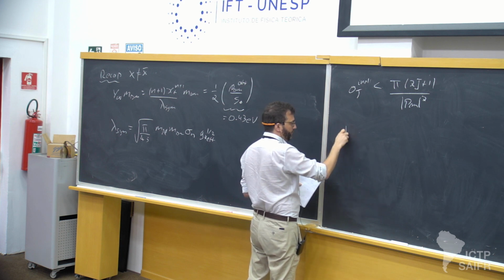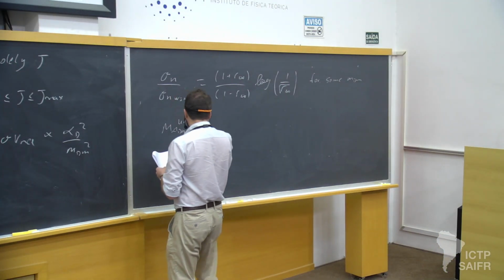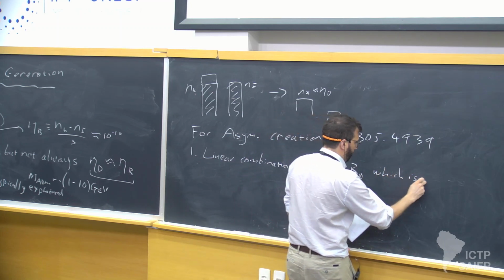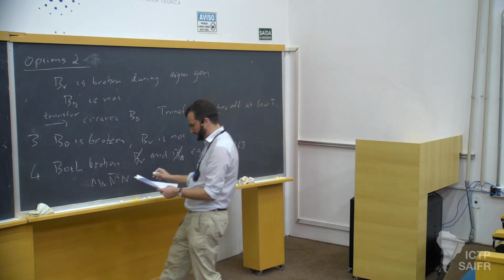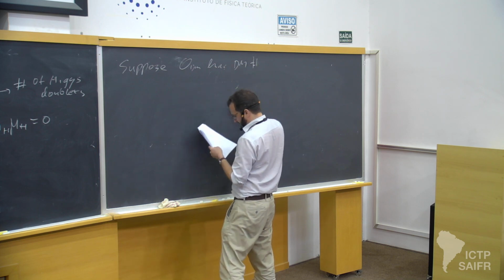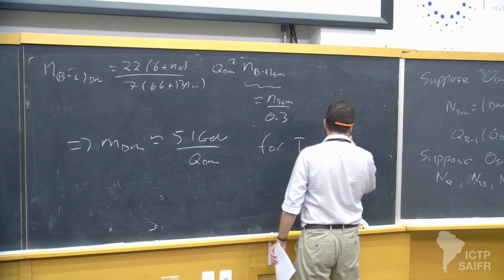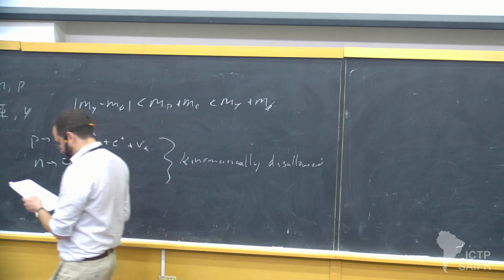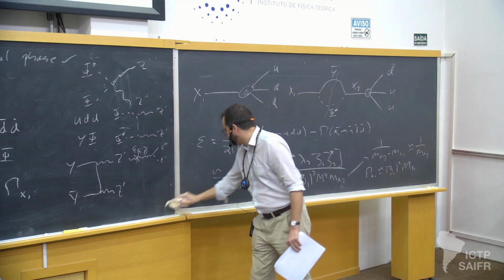Iason Baldes: Alternative mechanisms: Affleck-Dine, asymmetric dark matter - Class 3 of 4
ICTP - SAIFR
School on Origin of Matter Domination in the Universe

Speaker:
Iason Baldes (ENS, France): Alternative mechanisms: Affleck-Dine, asymmetric dark matter